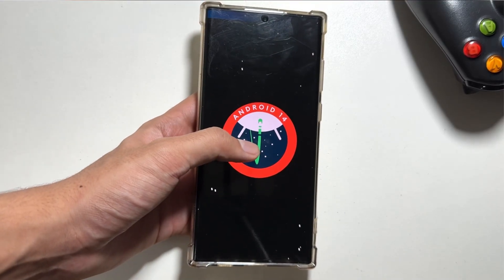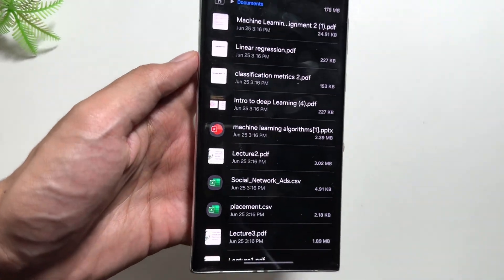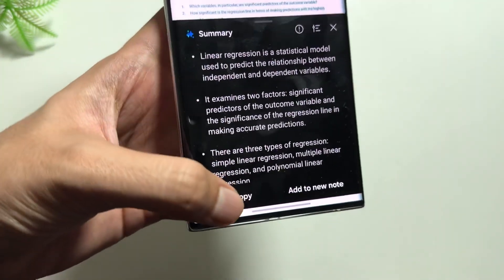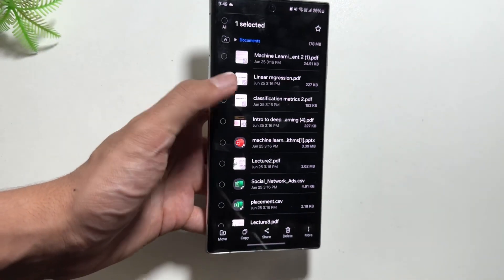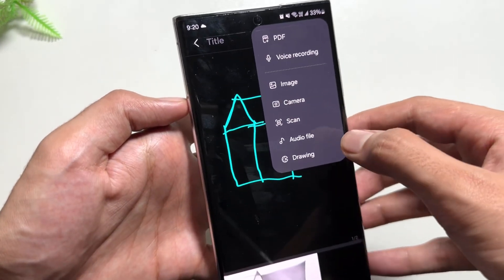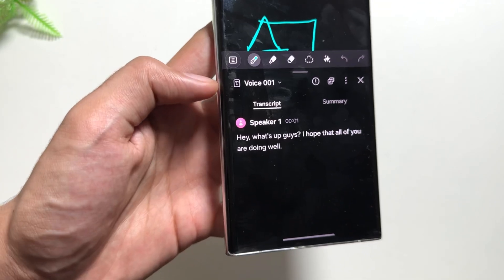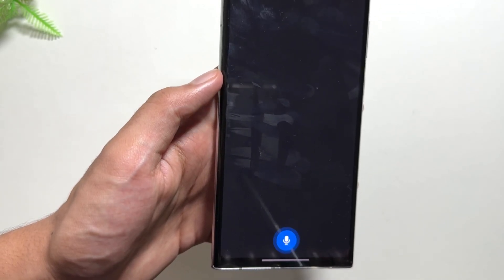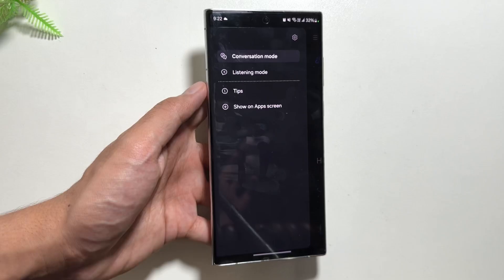Samsung Galaxy S24/ S23/S24 - Useful Galaxy A.I Features (Must Try)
So these are some useful Galaxy ai features that you should try out